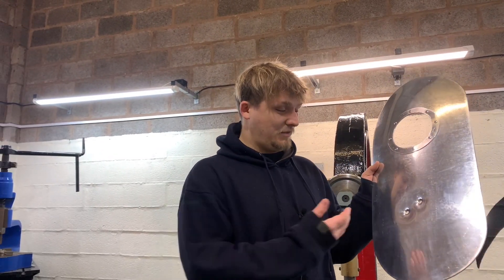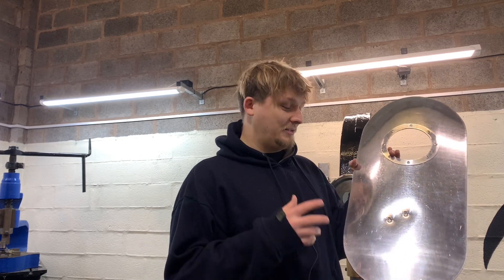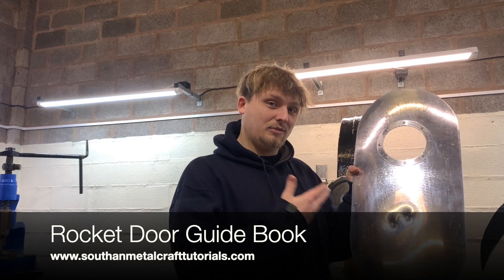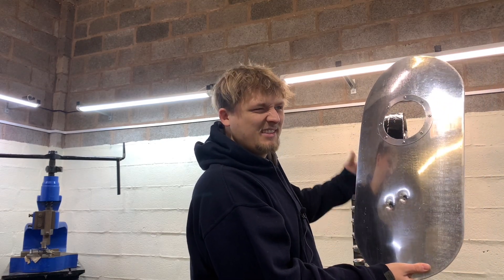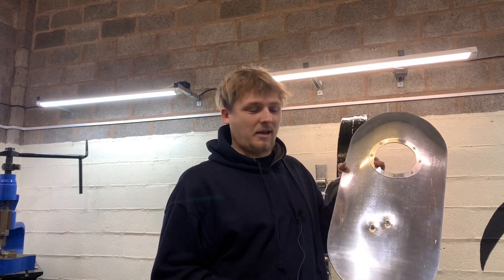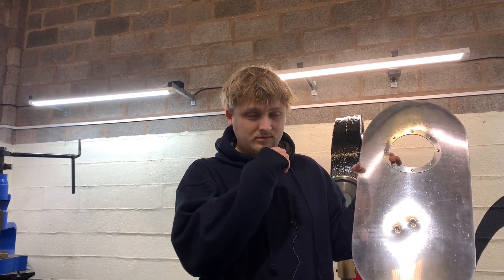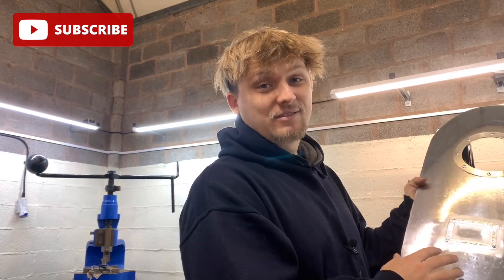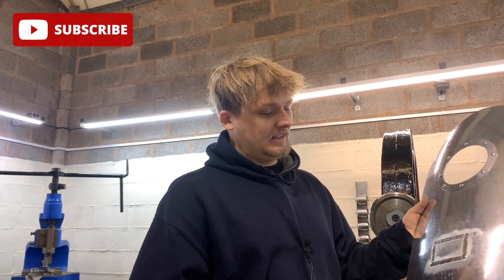Repairing My Rocket Door